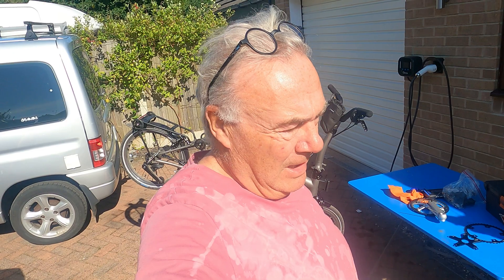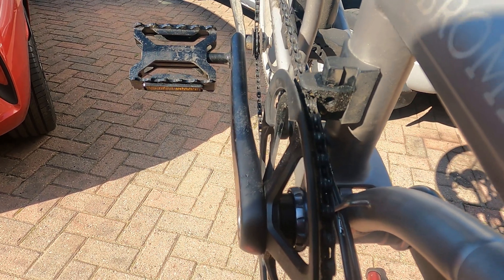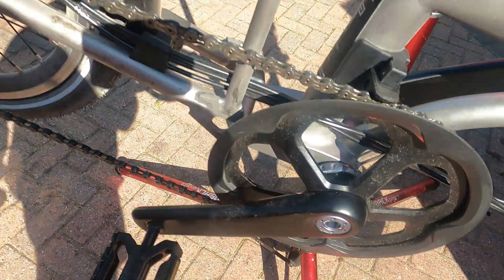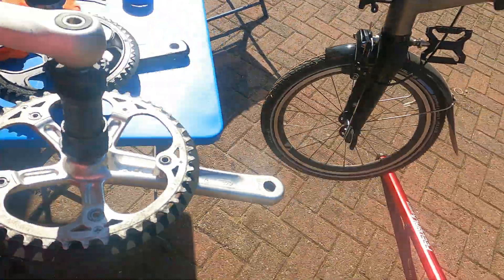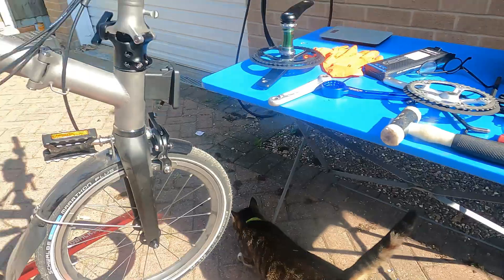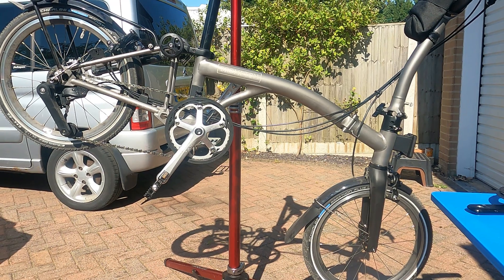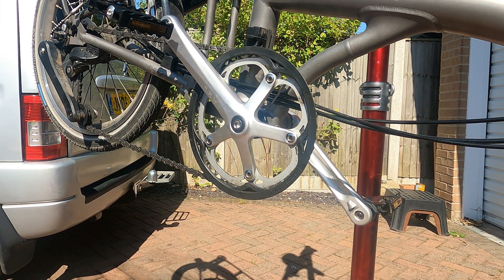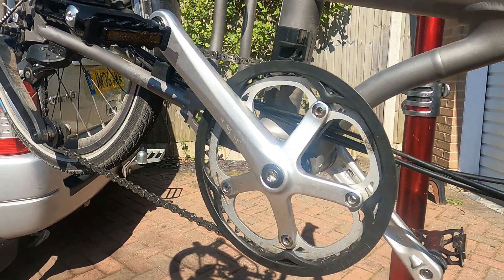Brompton T-Line 12 Speed Gear Reduction From 50T Chainring To 44T Using Std Brompton Components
Brompton T-Line chainring and bottom bracket swap to reduce gearing by 12% using standard Brompton components, weight increase is 120g but the hill climbing capability has drastically improved.
I got my bb tool on prime day, it was £-15%
What you need is a 49mm 16 point bb tool.

PZJFH 4 in 1 Multifunction Bottom...